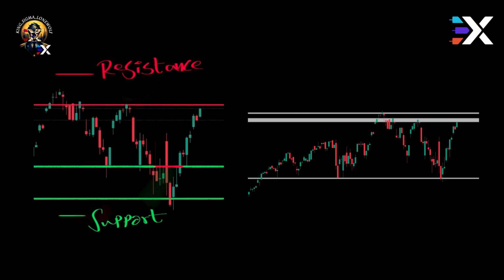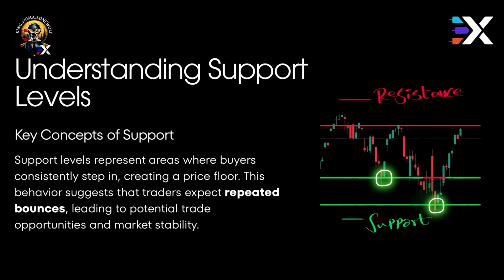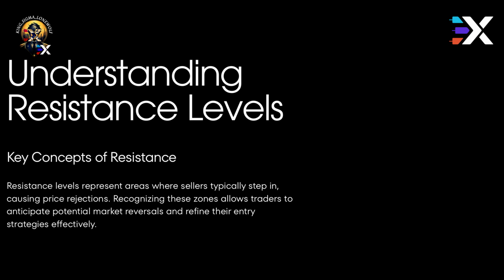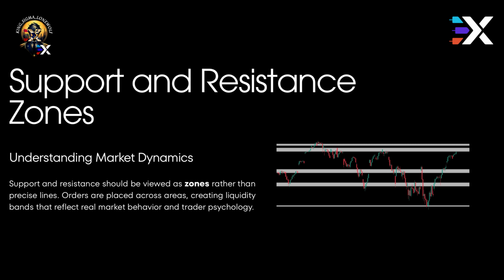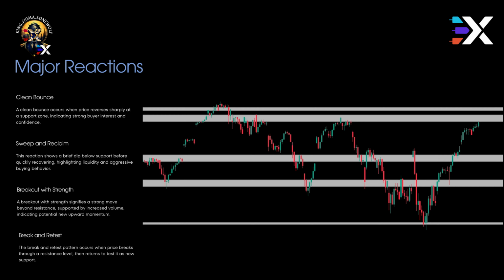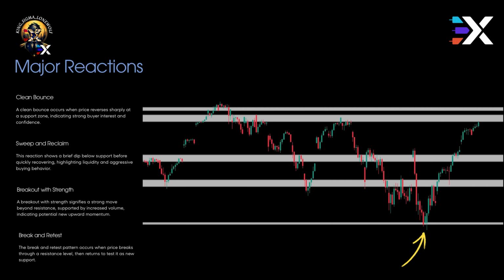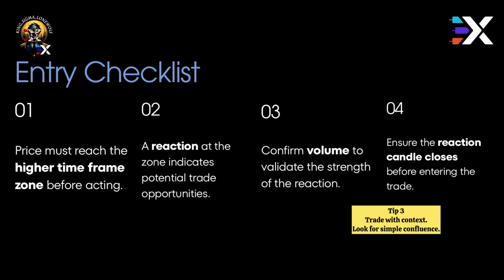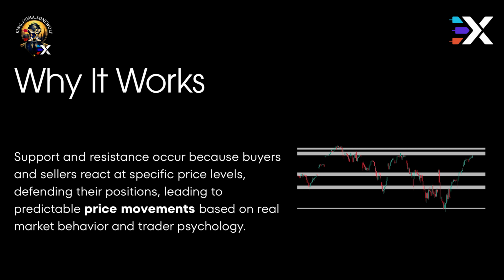Support and Resistance Trading - Crash course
Find us on X:   xtradesofficial
X:  @king_sigma_xt

Song: Youth - Stuck in my head